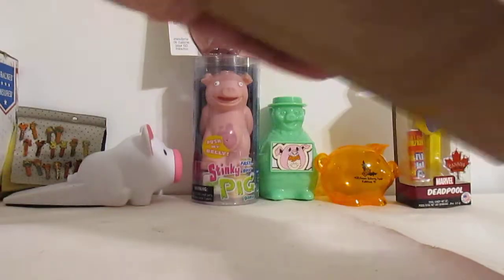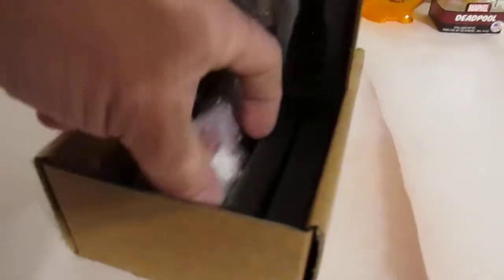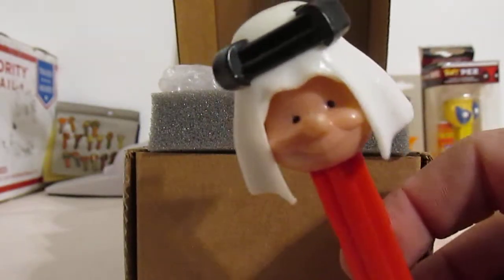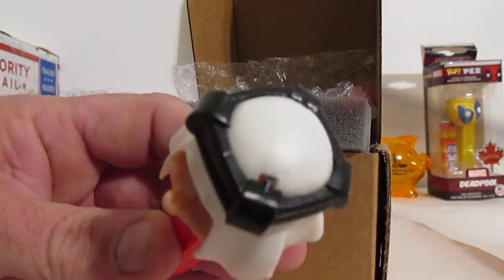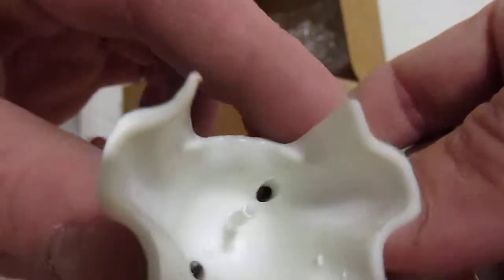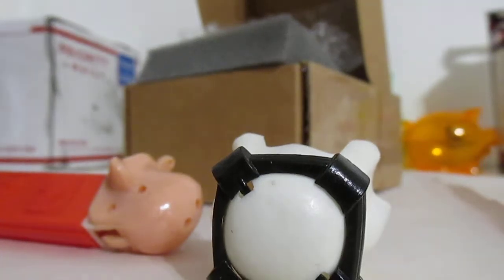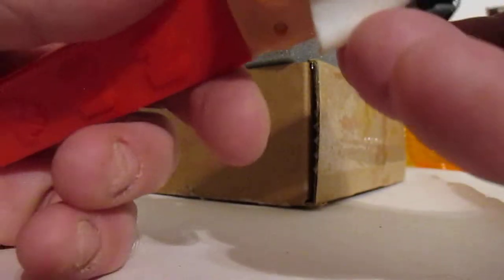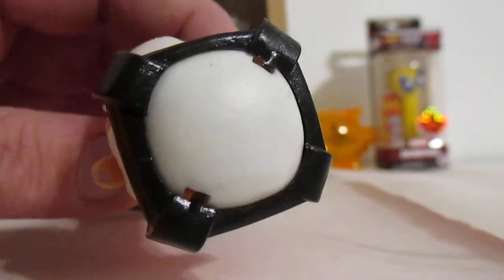Chapter 299: W.I.T.B. Tiny Box With BIG Info On The PEZ Pal Sheik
Chapter 299: What's In the Box? The size of the box never should be considered when it comes to the contents. Here we open up a small box that we are able to extract numerous PEZ facts from.